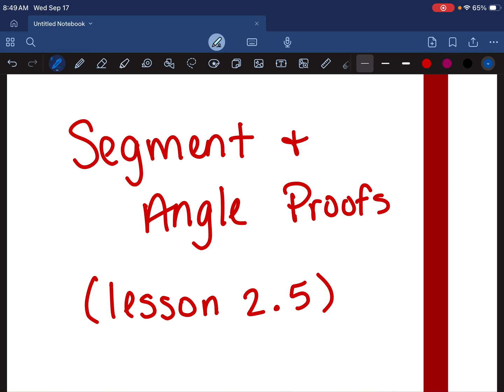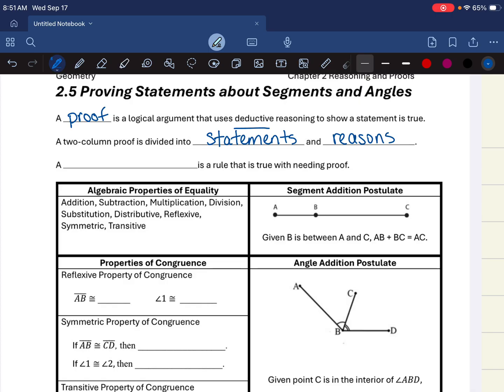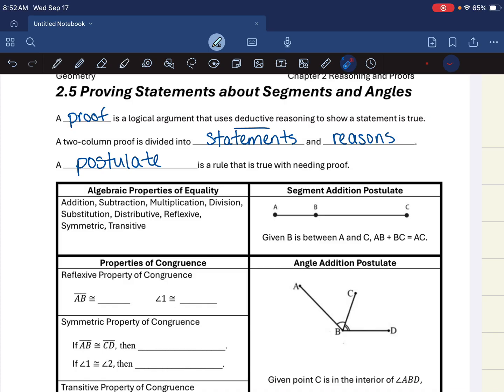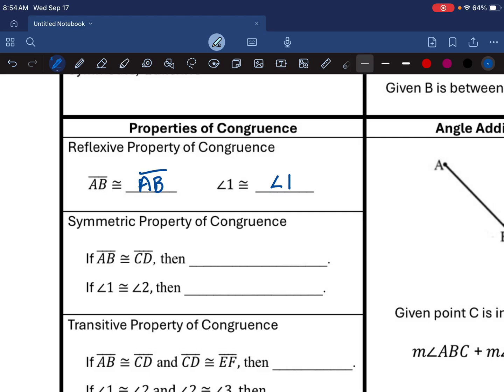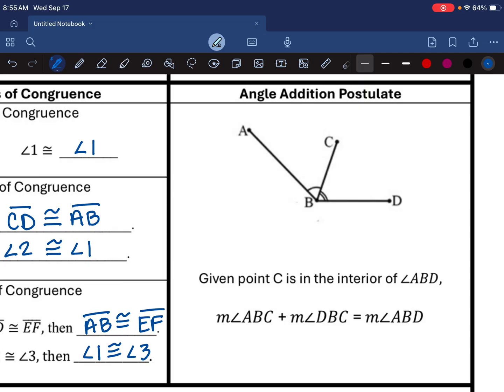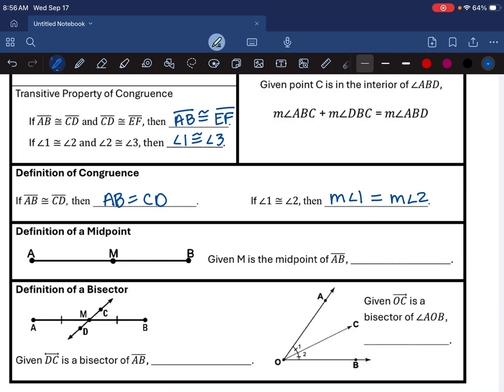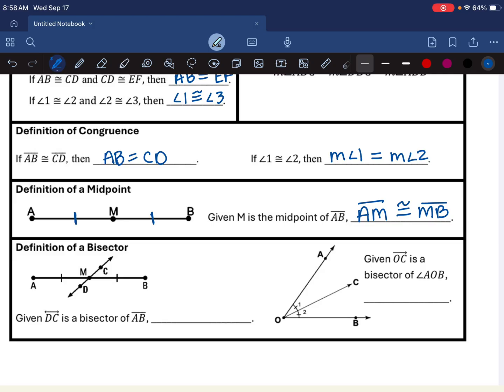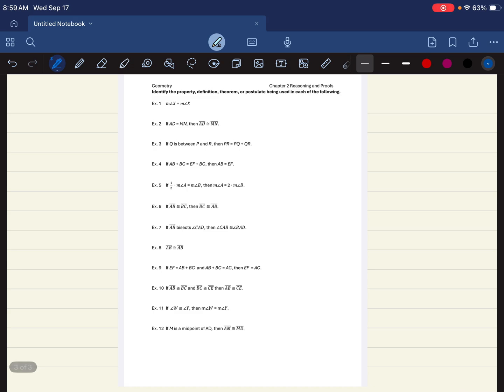2.5 Segment and Angle Properties (Geometry)